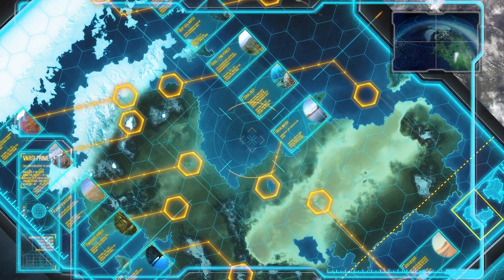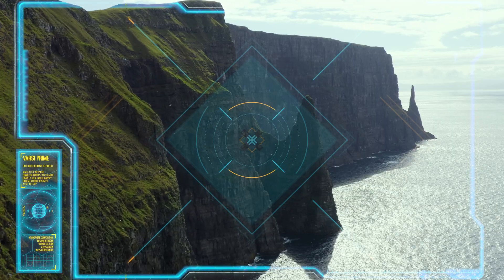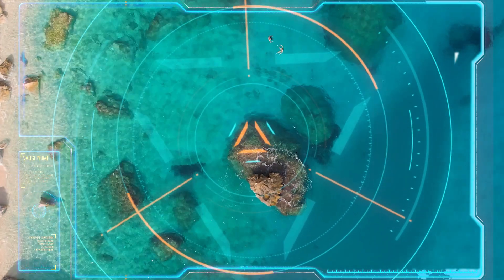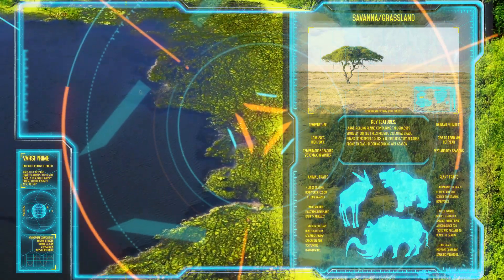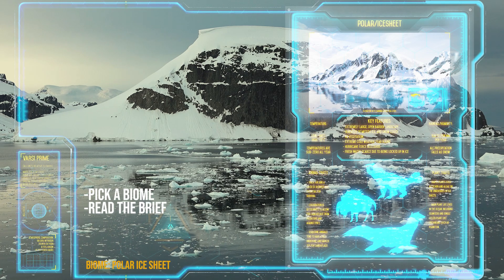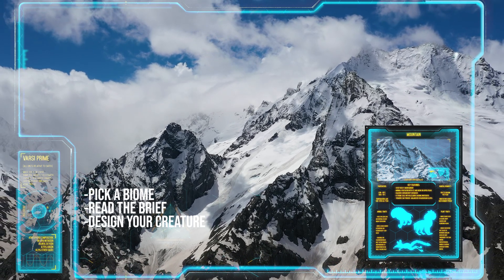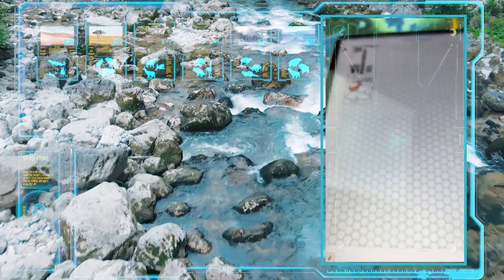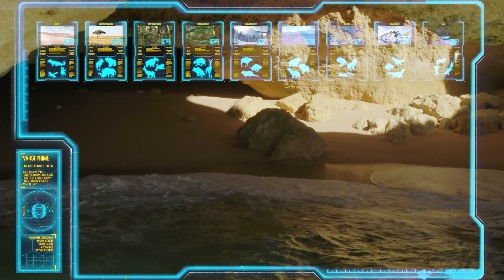VARSI PRIME PITON MINING COPRORATION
The Piton Mining corporation has been sending teams of robots to the outer reaches of the galaxy for generations. When they find a system with the right minerals they harvest every usable resource that they can. In a quiet backwater at the far end of the galaxy they came upon the VARSI Solar system which has a Sun very similar to our own.

The fifth planet in that system was named VARSI PRIME and it was on this little blue planet that the Drone survey team found life. A lot of life. In fact an entire ecosystem teaming with thousands of highly developed species.

VARSI PRIME is a creature design course that we have been running in the UK for 10 years. VARSI Is the Finnish word for STEM. The course started life as a STEM (science, technology. engineering and math) event and focused on biology (evolution) and technology.

Join the VARSI PRIME  group to get involved in our monthly 2025 challenge and design and create a new creature every month for VARSI PRIME.

I would love you to join our Resource Hub where you will find:

SouthernGFX Shop

Threads: @southerngfx
X: @southerngfx
Bluesky: southerngfx.bsky.social